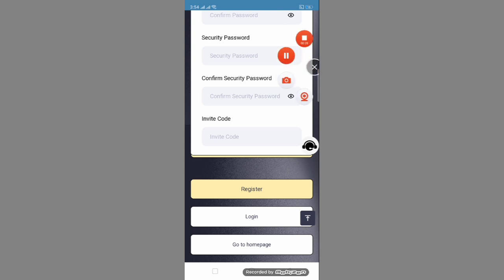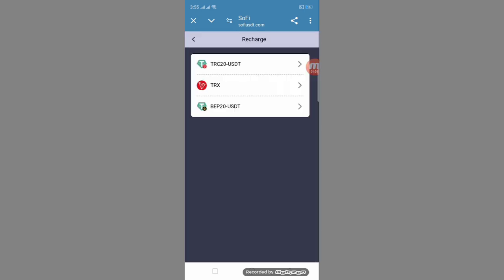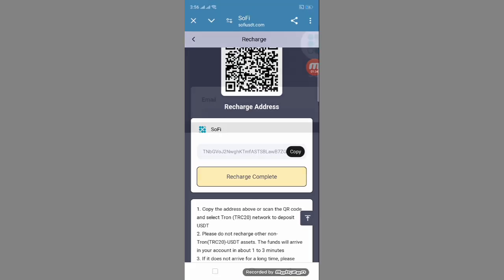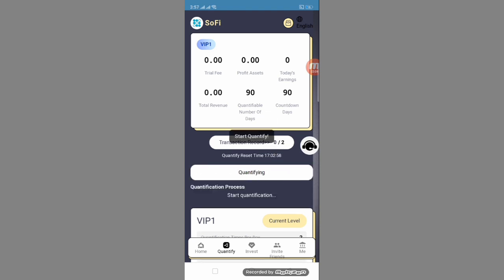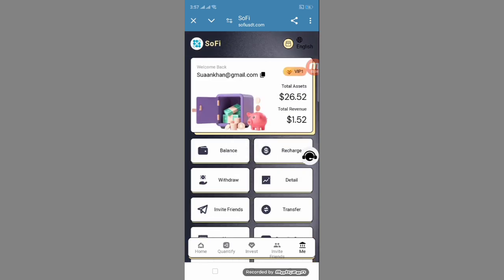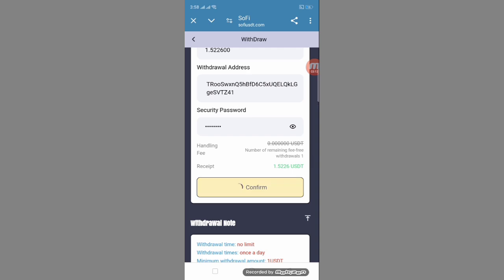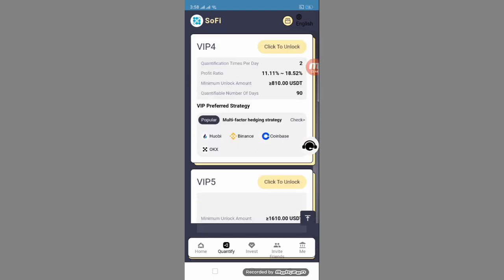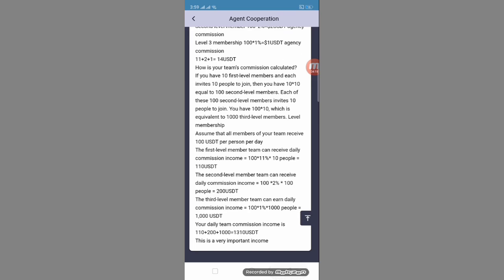New USDT Earning Website 2024 | Earn Free USDT | Best USDT Investment Website | TRX Earning Website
How to Make Your First Million in Cryptocurrency Markets Using Artificial Intelligence

In 2024, SoFi launched an intelligent quantitative system to earn the difference through fast trading hosted by artificial intelligence. On July 30, 2024, SoFi officially opened to global users.

The minimum deposit is 15usdt or 120trx, and the minimum withdrawal amount is 1 usdt

SoFi quantification robot��

Register through the invitation code and enjoy high discounts for third-level subordinates.
A-level subordinates: 11% rebate, recharge 1000USDT to get 110 USDT
B-level subordinates: 2% rebate, recharge 1000USDT to get 20 USDT
C-level subordinates: 1% rebate, recharge 1000USDT and get 10 USDT
1. The bonus can be withdrawn immediately. You will receive more commission rewards, and the commissions collected from recommended users will be directly deposited into your member account and can be withdrawn directly!
2. Tell your team that the platform registration invitation link can be promoted on any social software, as follows: Facebook, Twitter, YouTube, Instagram, TikTok, KAO KAO, WhatsApp groups, Telegram groups, etc.

Mobile money making APP
#2024 Sideline#wealthfreedom 2024Passive income#laying money-making skills#Making money projects#Online money-making
fastestwaytomakemoney 2024The latest way to make money online#2024 money making tips#2024 Make money online
profitmethod#2024#make money at home#make money application#make money project#online shopping makes money
make money online
New money making apps in 2024
new money making website
The most paid apps on the Google Play Store
Best Refer and Earn Apps of 2024
coin earning app
Cryptocurrency Earning App
dapp trx